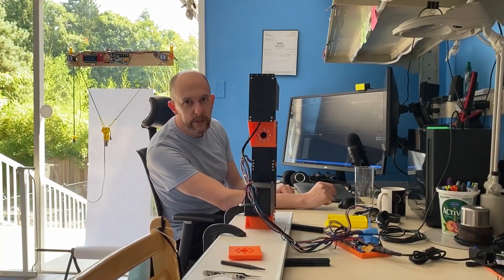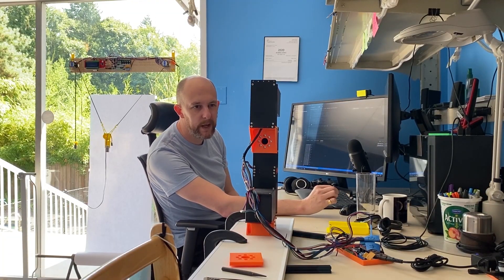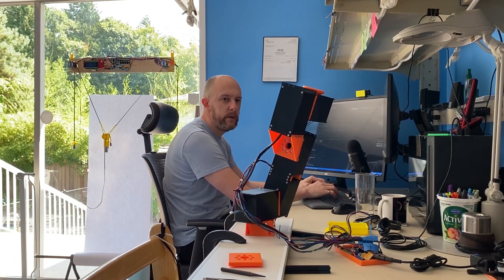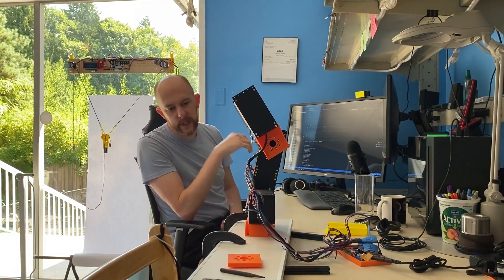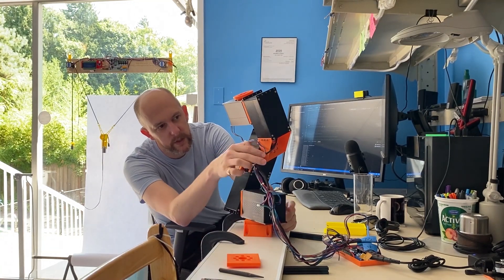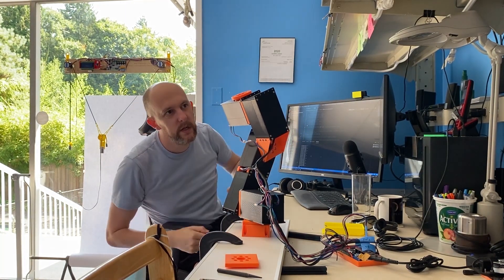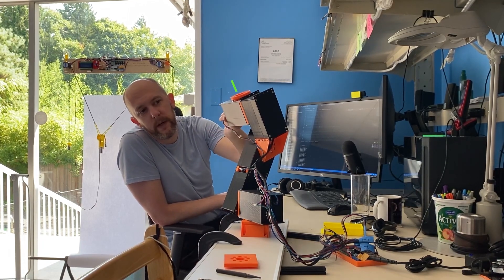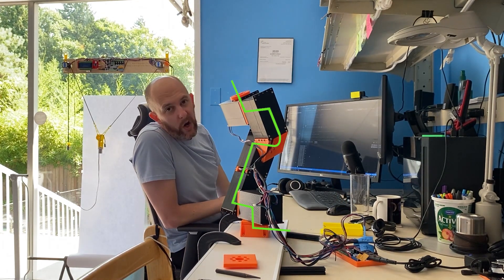Sixi 3 robot arm, 5 axis demo 2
This is a new robot arm I've made using 5 identical motors.  The motors use 3D printed harmonic drives that I custom order.  The rest of the kit can be printed on a Prusa with minimal support material at default settings.  Imagine what we could do together :)

I have been struggling a lot lately, as have we all.  I appreciate your patience and understanding.